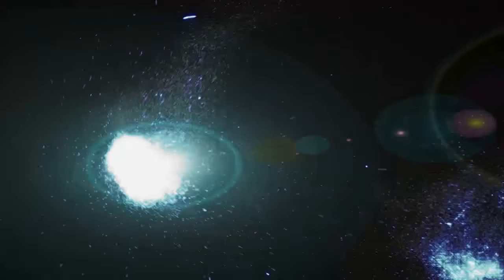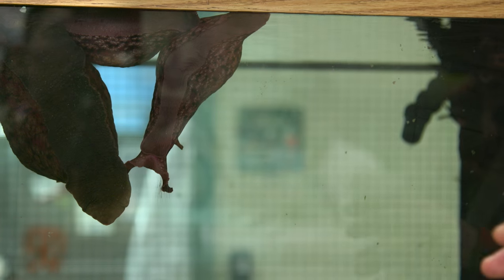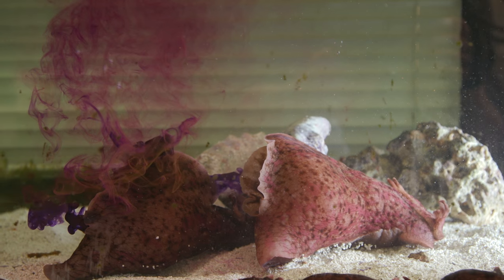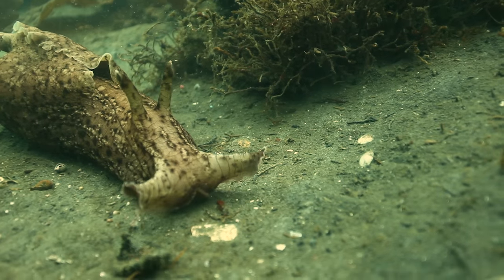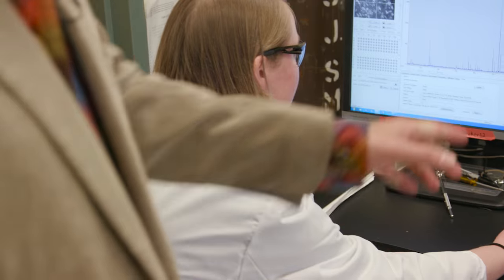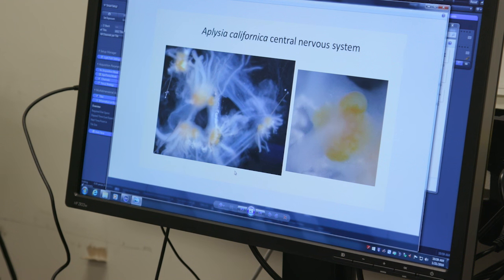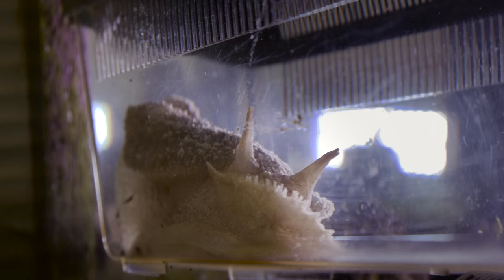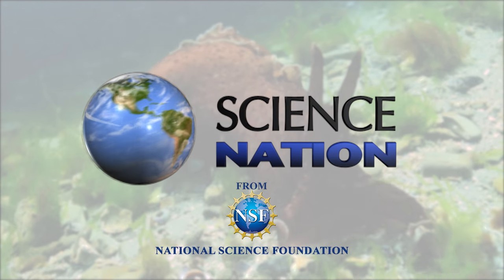Sea slug brain chemistry reveals a lot about human memory, learning - Science Nation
As you can imagine, life is not very complicated for sea slugs. They use their brains mainly to find food, avoid becoming food and to reproduce. While the human brain and nervous system are wired with hundreds of billions of nerve cells, or neurons, sea slugs can get by with tens of thousands.

Ironically, sea slugs can tell us a lot about the chemistry of the human brain and nervous system. In fact, they are ideal as study subjects for research on learning, memory and how neurons control behavior because sea slugs' neurons form well defined and relatively simple neuronal networks and because they are surprisingly large, giving researchers more material to work with, according to analytical chemist Jonathan Sweedler.

With support from the National Science Foundation (NSF), Sweedler and his team at the University of Illinois are working to develop new measurement tools that enable insights into the function of individual cells in the central nervous systems of slugs and other animals in order to uncover novel neurochemical pathways. In addition to learning more about the chemistry, the team is also discovering molecules that were previously unknown. Ultimately, Sweedler says learning how to turn specific chemicals in the brain on and off could lead to new methods for diagnosing and treating chronic pain, drug addiction and neurological diseases.

The research in this episode was supported by NSF award #1111705, Bioanalytical Characterization of D-Amino Acids in the Brain.

Marsha Walton, Science Nation Producer